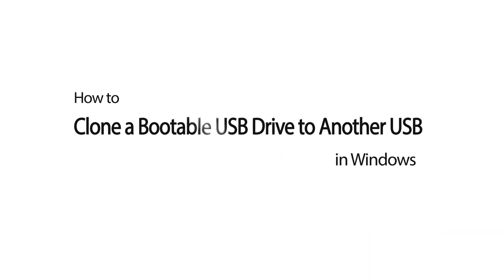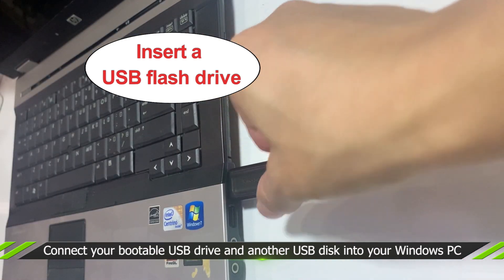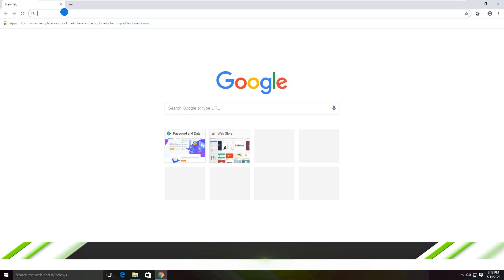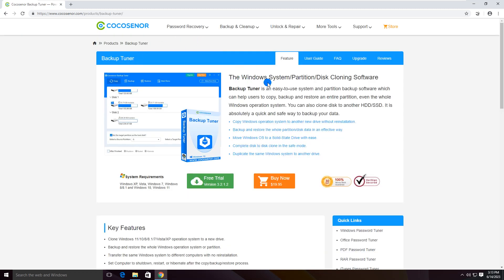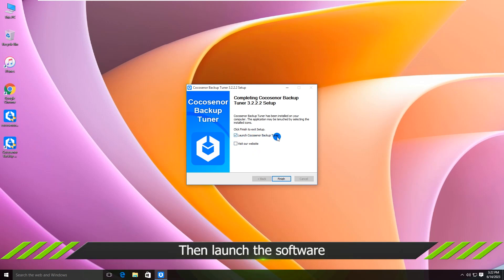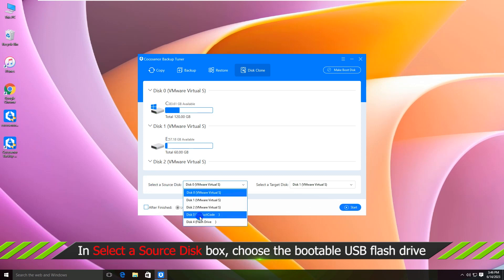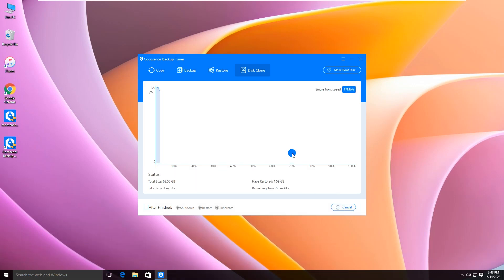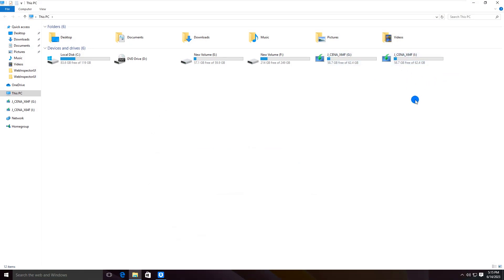How to Clone a Bootable USB Flash Drive to Another USB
A bootable USB flash drive plays an important role in your work, such as installing an operating system, fixing system errors, resetting the password for Windows 10/11, and more. However, if files are accidentally lost,  a bootable USB device may suddenly fail to work or can not boot normally.

At this time, you can create a bootable USB stick from scratch, but it takes a long time to do it. Thus, it is essential to clone an existing bootable USB flash drive to another USB flash drive. It is not an easy job to copy a bootable USB flash drive than it is to copy regular files.

You can use a USB clone utility to finish the cloning. Cocosenor Backup Tuner can help to clone the bootable USB dribe to another USB and make the target USB bootable.

Timestamps:
00:00 Intro & preview.
00:15 Insert both USB drives into your computer.
00:42 Go to Cocosenor website to download Backup Tuner
01:10 Install Backup Tuner on your computer.
01:21 Launch the software and perform the USB cloning.
02:19 Clone successfully. Two identical USB is displayed.